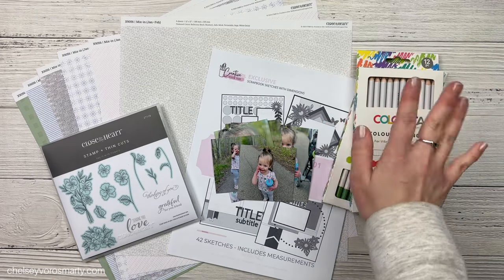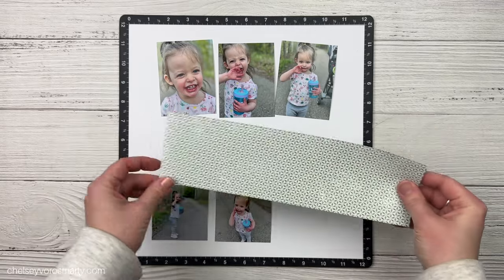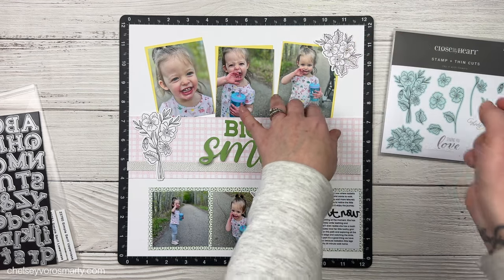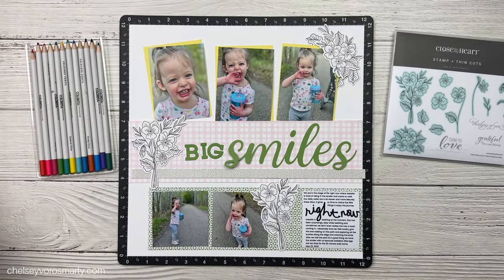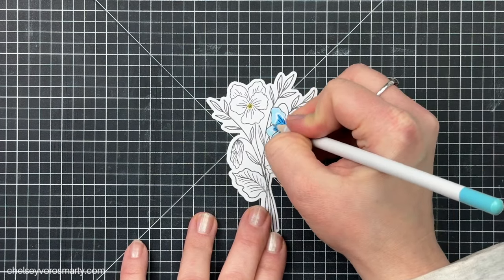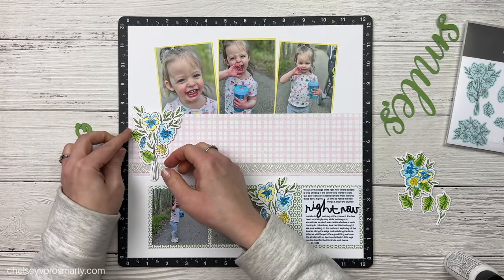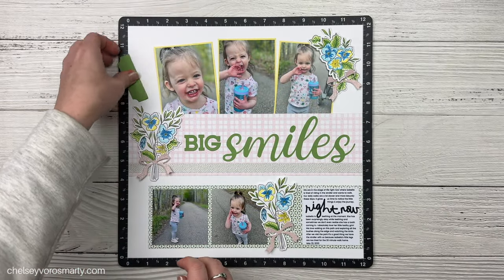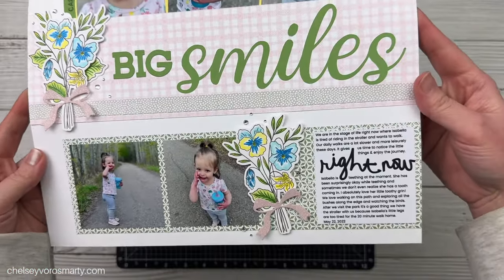Tips for Using More Stamps on Your Scrapbook Pages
So many stamps, so little time! Today I'm sharing some ideas to help you use more stamps on your scrapbook pages.

Stamp of the Month
Get the featured stamp for $6.75 with a $60 order or get it for free when you sign up as a VIP.!

VIP Perks- Receive 15% credit to spend on future orders on everything you spend plus a free stamp of the month!

🛍 Close to my Heart Supplies

1" Blending Brushes

.85" Blending Brushes

.5" Blending Brushes

Scotch Foam Tape